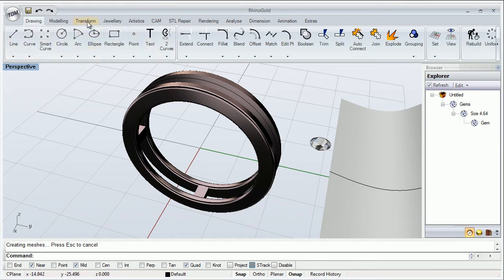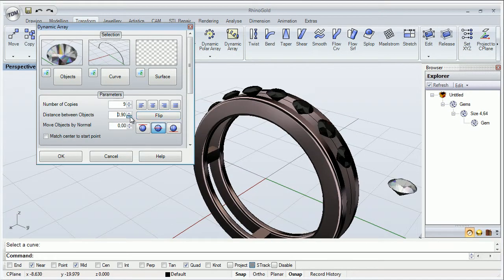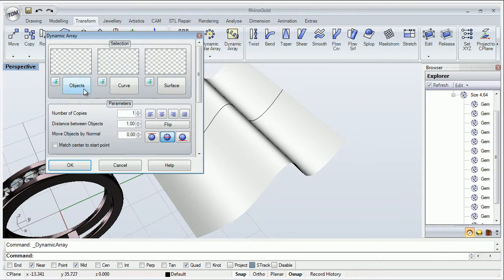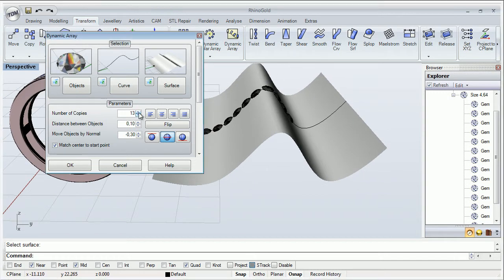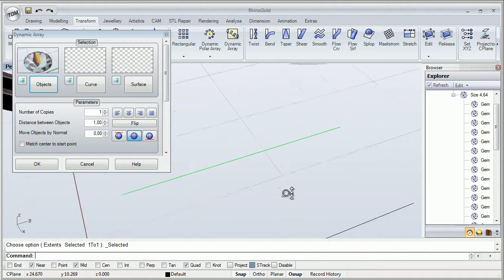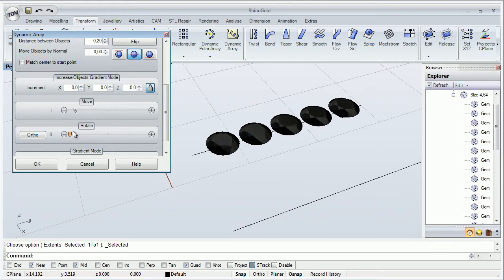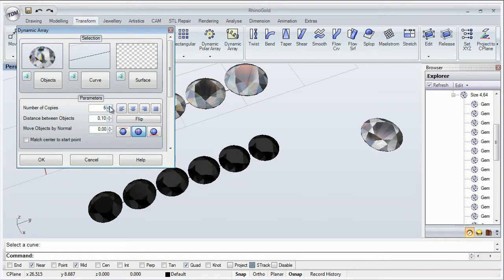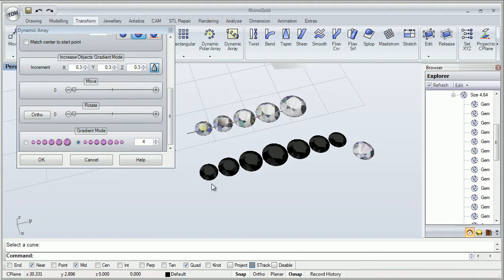RhinoGold Training Level 1 - 10.5 Dynamic Array